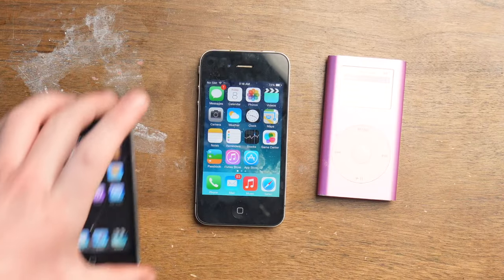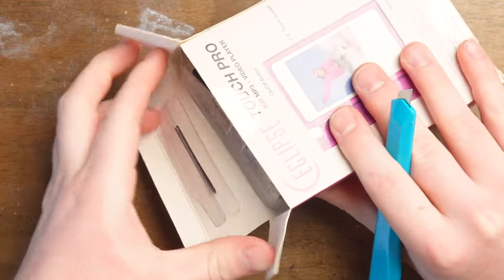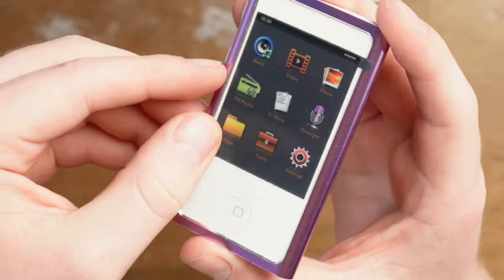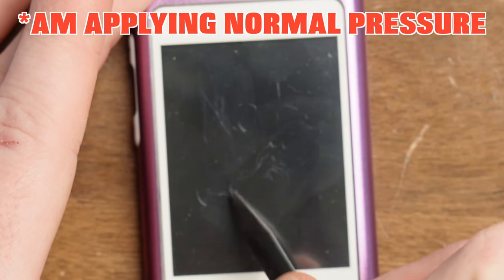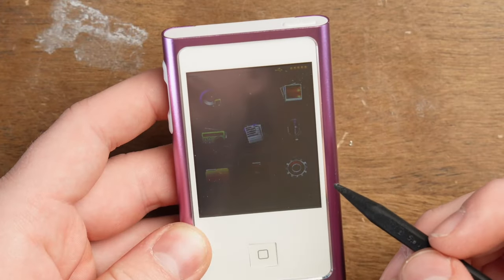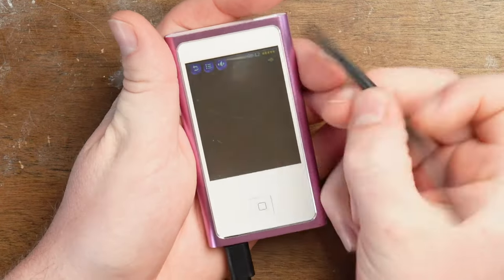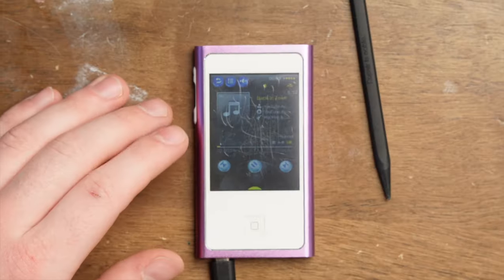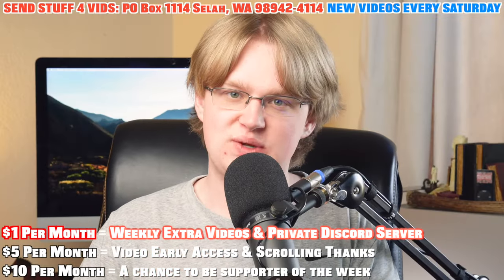The HUGE clone of the THINNEST Apple iPod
Its title: "This iPod Shuffle CLONE was FAULTY..."

This ECLIPSE branded clone of the iPod nano 7th generation is TERRIBLE. The clone is HUGE and much thicker than many MP3 players and it's supposed to be copying the thinnest iPod ever.